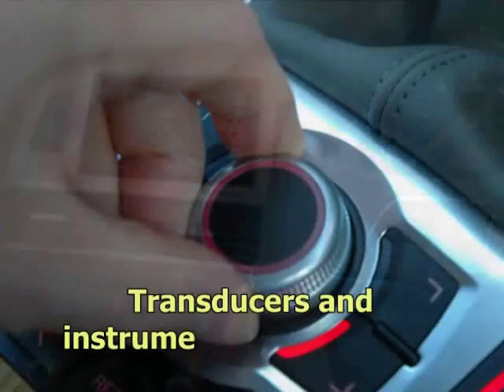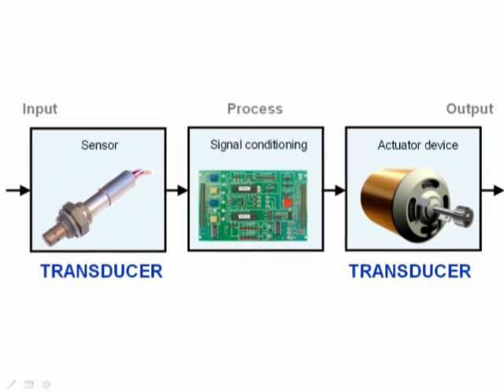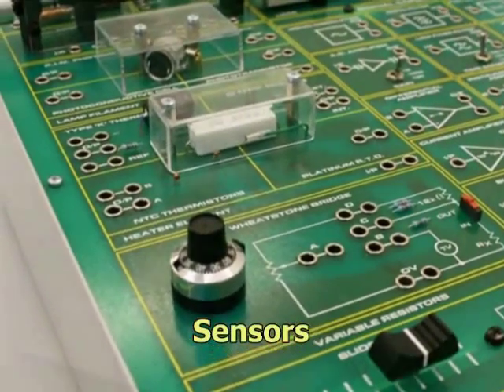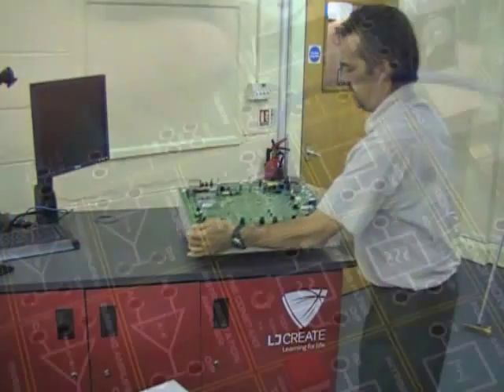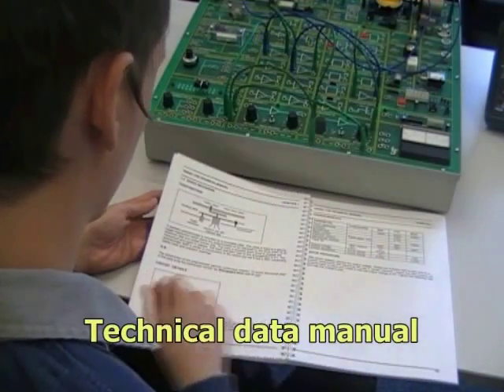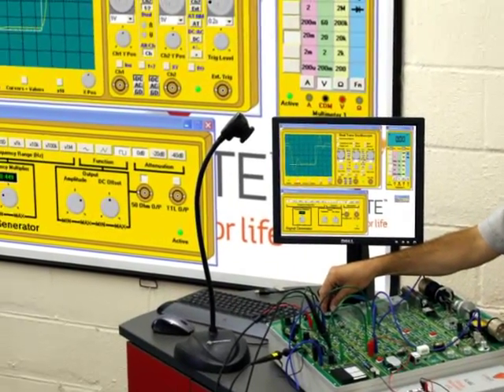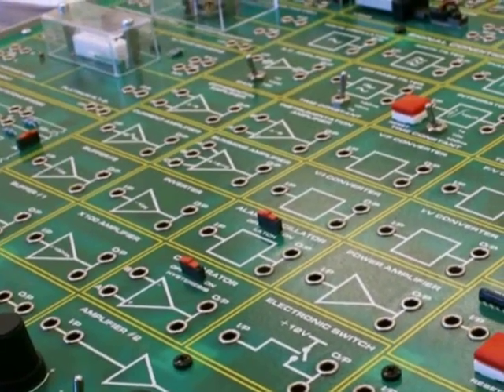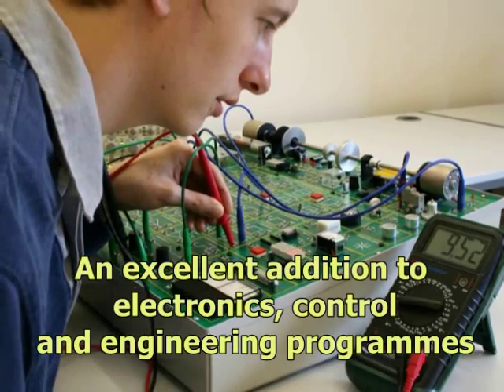Teaching Transducers and Instrumentation with the D1750 Module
Our high tech world is abundant with electronic gadgets and systems.

A car is able to sense demand from the driver and perform thousands of calculations every second to control the engine for optimum performance and efficiency.
Robots can detect and avoid obstacles in their environment, and handle objects with precision and care.
A TV remote brings convenient control of the TV from a distance.
These are just some examples that use transducers to respond to a stimulus, process information and perform an action.
The D1750 is a self-contained trainer that allows learners to interconnect functional blocks to form circuits and fully functioning control systems.
The desk-top unit includes an integral power supply. The high quality, durable construction enables reliable and accurate experimentation.
The open panel access uses 4mm connection for configuring circuits from a choice of 24 sensors, 12 output devices and 21 signal conditioning circuit blocks.
The trainer also features a shaft assembly that carries:
... a d.c. motor,
...tachogenerator, [tak-o-generator]
...slotted and reflective opto-sensors for incremental and absolute position,
...and a 360 degree precision potentiometer [po-ten-she-ometer] with indicator dial for closed-loop position control experiments.
The D1750 trainer can be brought into the classroom and setup with ease.
It brings to life complex concepts and enables a hands-on approach to learning.
The package includes a comprehensive 375 page curriculum manual with:
...underpinning theory,
...practical exercises,
...continuous and end of topic assessment.
If used with the optional management system, students' performance can be tracked in real-time and reported.
A 130 page technical manual provides operational and technical data for all the transducers and signal conditioning circuits.
A separate workbook means students can maintain their own portfolio of work by recording notes, experiment results, calculations, graphs and conclusions.
Solutions to questions and workbook activities are provided in an instructor's manual.
As well as students working individually or in small teams, systems on the D1750 trainer can be demonstrated to larger groups using a visualiser and projector.
Experiments within the curriculum manual look at the function of devices, such as:
...various light sensors,
...temperature sensors,
...strain gauge,
... bar graph,
...potentiometers, [po-ten-she-ometers]
...humidity and pressure sensors,
...linear variable differential transformer,
...relay and solenoid.
The signal conditioning circuit blocks enable the learner to perform experiments with the transducers. They also enable systems to be investigated. For example:
...a proximity detection application using ultrasonics,
...an incubator temperature control,
...a digital thermometer,
...alarm warning,
...Closed loop motor control,
...and valve controller.
The D1750 Transducers and Instrumentation Trainer will make an excellent addition to electronics, control and engineering programmes.